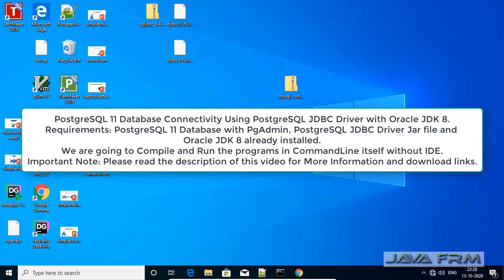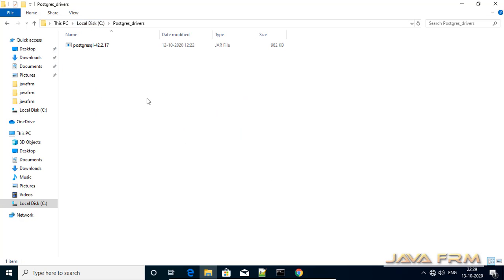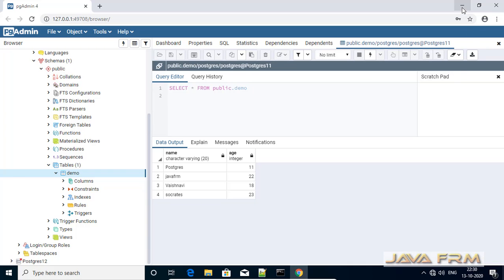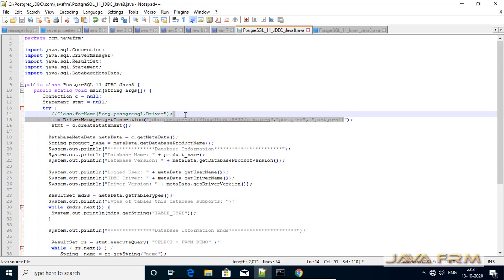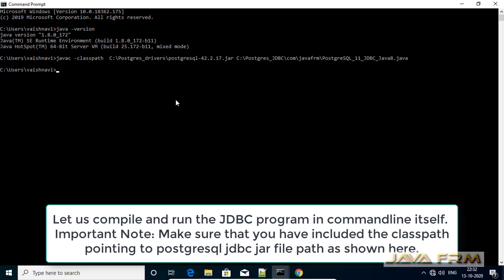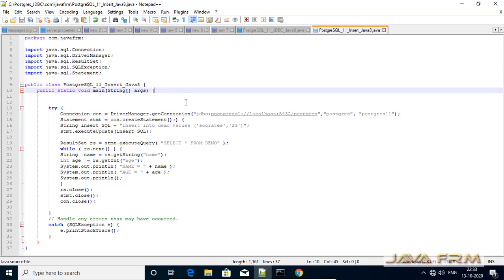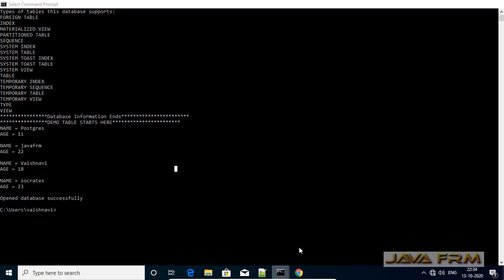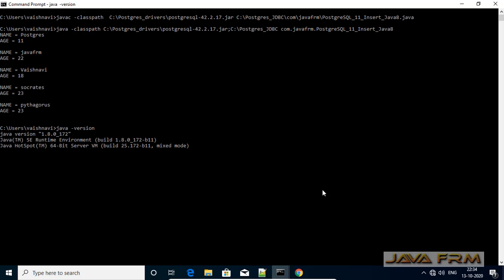How to connect to PostgreSQL 11 using PostgreSQL JDBC Driver with Oracle JDK 8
Here in this video we are going to see How to connect PostgreSQL 11 through JDBC programming using Oracle JDK 8 and PostgreSQL JDBC Driver (postgresql.jar).

Important Notes: Make sure JDBC URL is connect as shown in the video and include the jar file in the classpath while compiling and running the programs in command line. Use the postgresql.jar file when you compile your code with JDK 8.